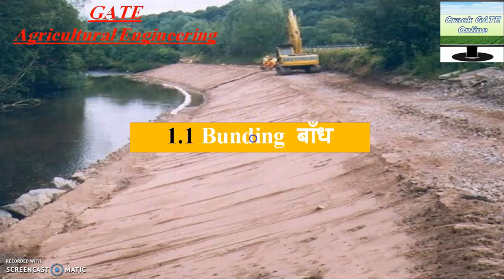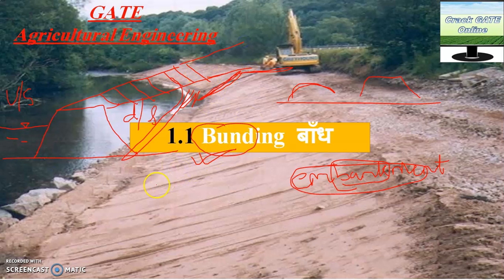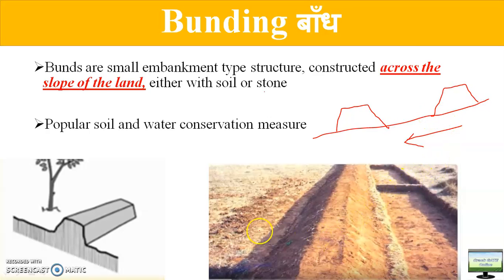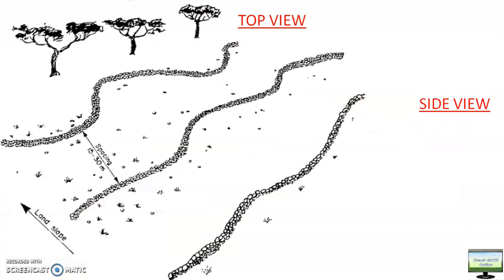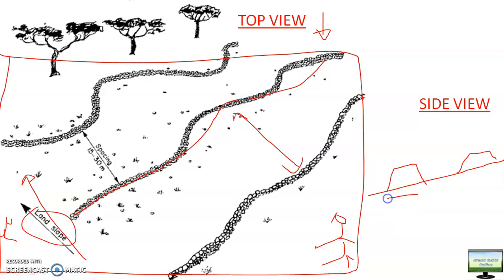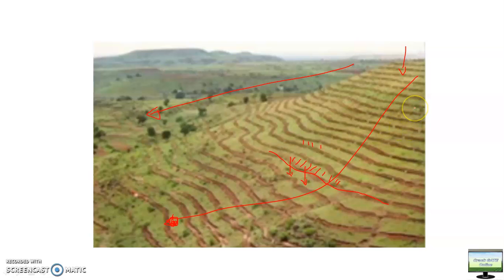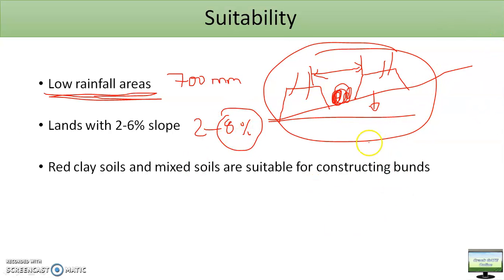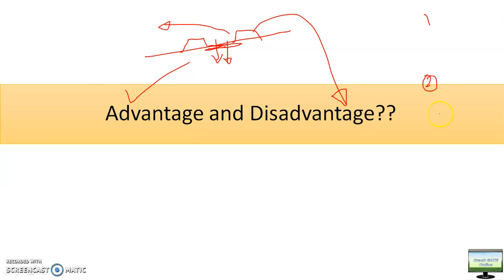1.1 Bund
Deals with basics of bund...and explains meaning of bund and embankment